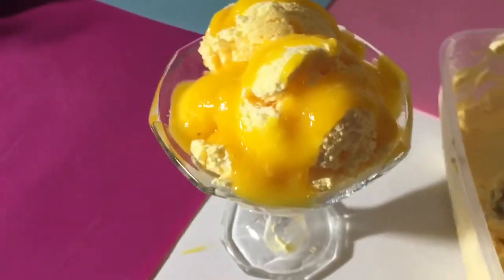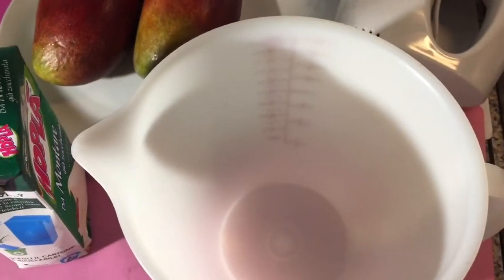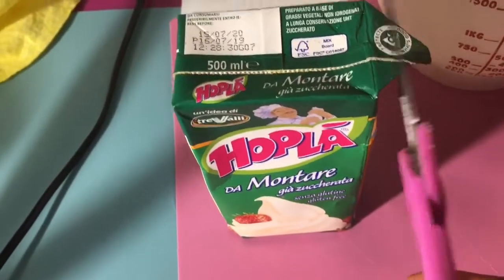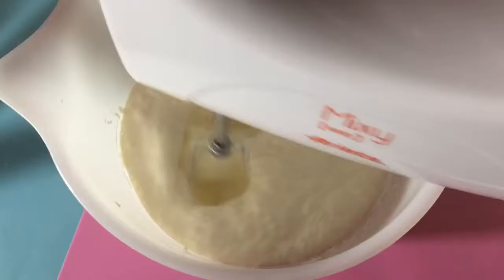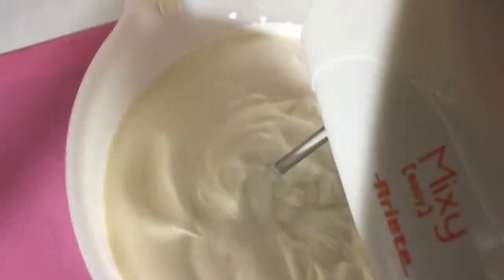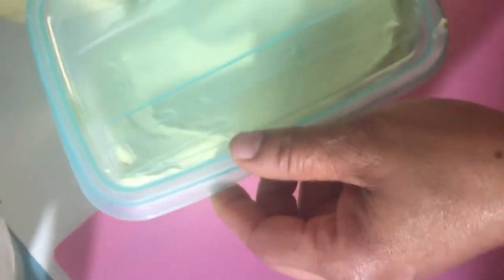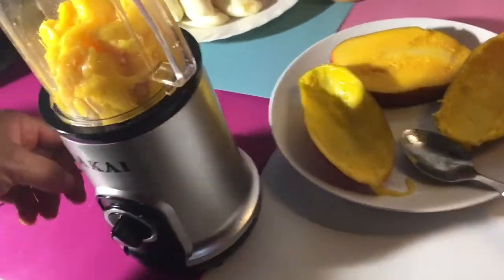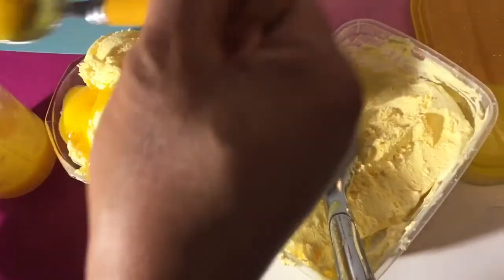2 INGREDIENTS MANGO ICE CREAM | NO ICE CREAM MAKER | NO SUGAR | NO FLAVOR | HOW TO MAKE | WEIGHTLOSS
I made a delicious 2 ingredients Mango 🥭 ice cream with only Mango and a heavy cream without an ice cream maker.

It was quite delicious and yummy 😋 the natural Mango flavor and sweetness gave it a touch of  deliciousness!

Try it for your family and friends.